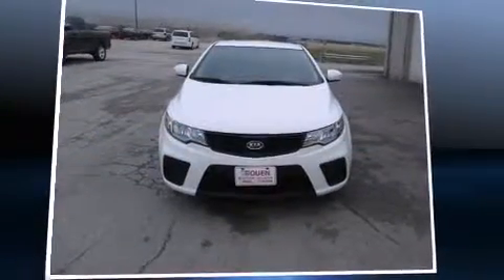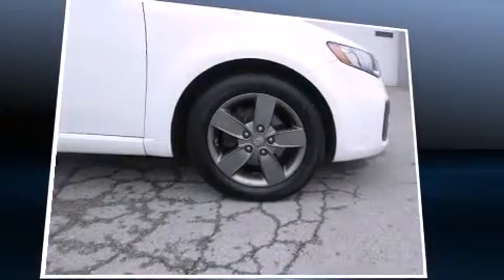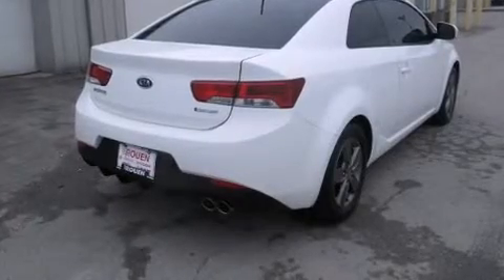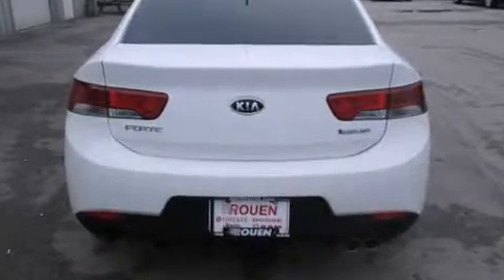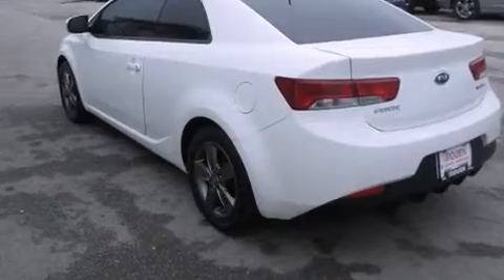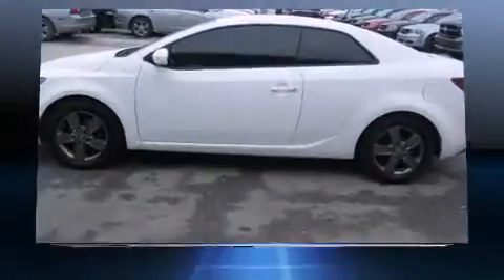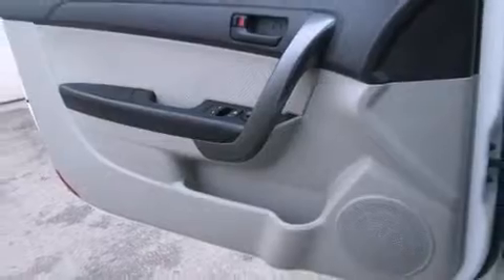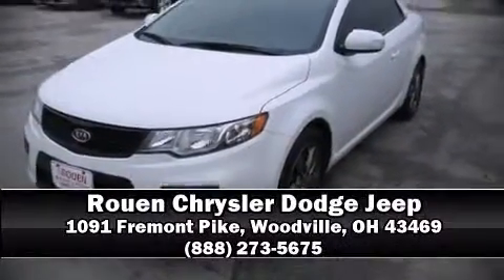2010 Kia Forte Koup EX in Woodville, OH 43469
Come test drive this 2010 Kia Forte Koup. With less than 40,000 miles on the odometer, this model challenges small car competitors, regardless of price and class! Kia made sure to keep road-handling and sportiness at the top of it's priority list. It features a front-wheel-drive platform, an automatic transmission, and a 2 liter 4 cylinder engine. Kia prioritized practicality, efficiency, and style by including: a tachometer, variably intermittent wipers, tilt steering wheel, turn signal indicator mirrors, power windows, cruise control, and remote keyless entry. Premium sound drives 6 speakers, providing you and your passengers a sensational audio experience. Kia ensures the safety and security of its passengers with equipment such as: dual front impact airbags, head curtain airbags, traction control, brake assist, anti-whiplash front head restraints, ignition disabling, and 4 wheel disc brakes with ABS. Electronic stability control stands out as a technologically savvy innovation, keeping you better connected to the road. It also arrives with a Carfax history report, indicating just one previous owner. Our experienced sales staff is eager to share its knowledge and enthusiasm with you. They'll work with you to find the right vehicle at a price you can afford. We are here to help you.